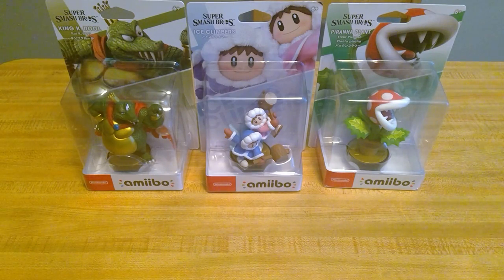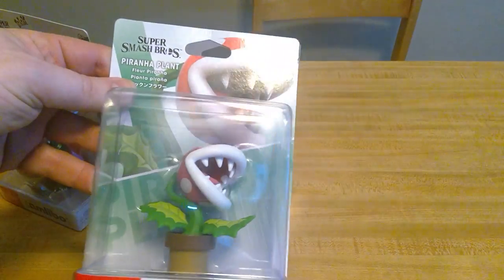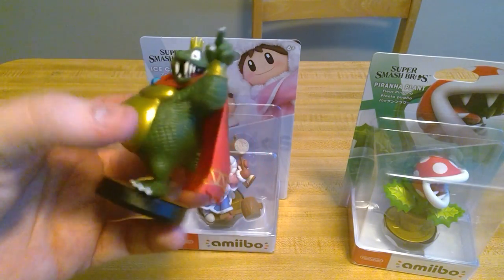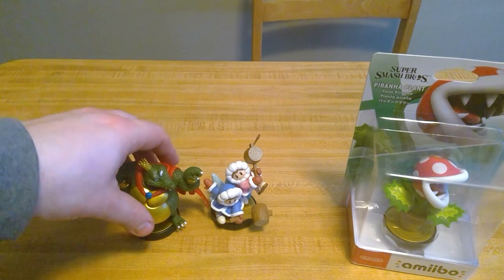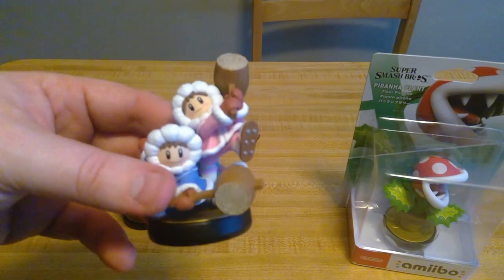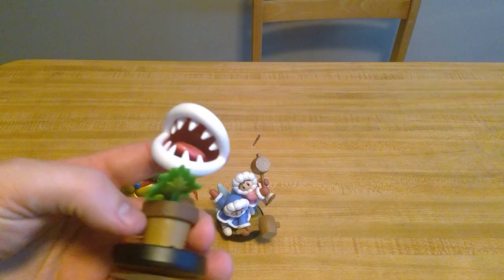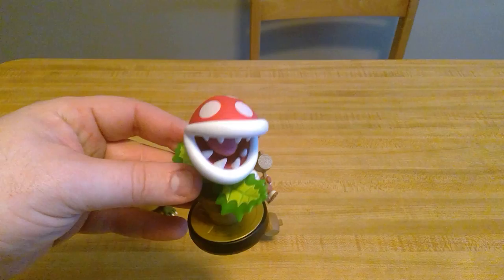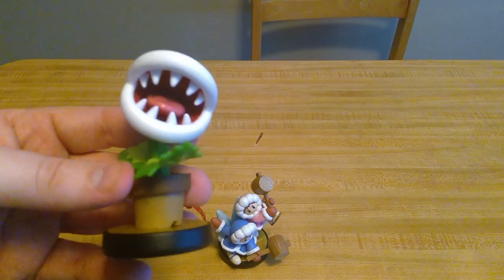NEW Amiibo UNBOXING (King K Rool, Ice Climbers, Piranha Plant) Smash Ultimate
Lets unbox the newest additions to the smash bros amiibo line.